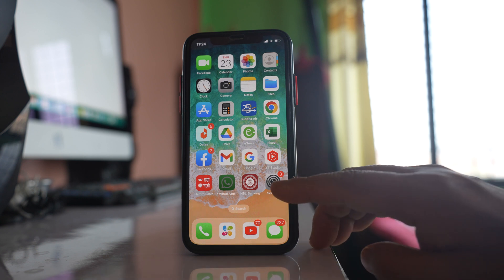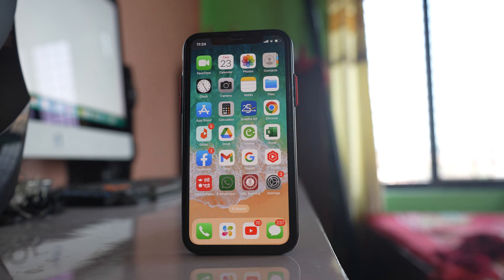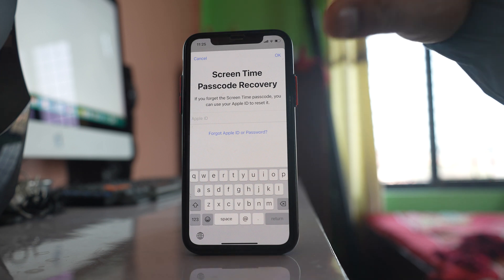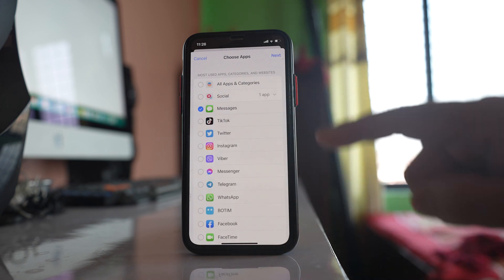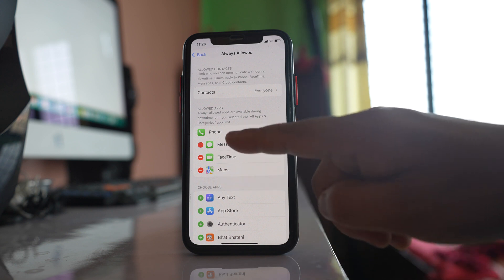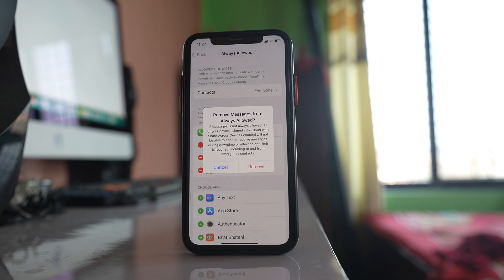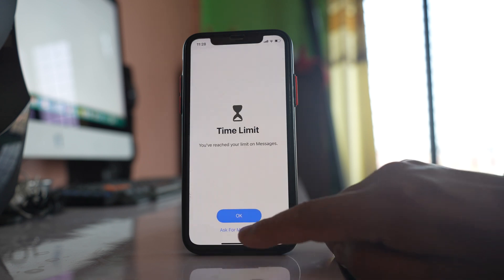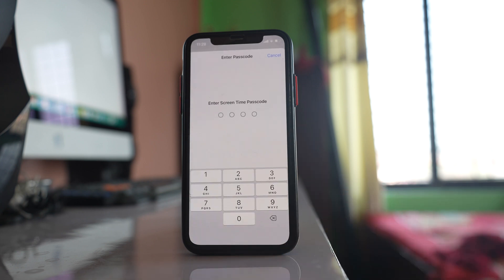How to lock messages on iPhone | How to put lock messages with password on iPhone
How to lock messages on iPhone | How to hide message preview from the lock screen of iPhone | How to use screen time to lock messages on iPhone | How do I password protect text messages on my iPhone | How to keep your messages private on iPhone

If you want to lock your messages that is the SMS on your iPhone and then let us see what options we have. The first thing is obviously you will lock your iPhone. So once your iPhone is locked, only you can open the iPhone and see the messages. The next thing that you can do is you can go to "settings". You can go to "Notifications". You can scroll down and you have to open messages and if you see there is an option here "show previews". Make sure to select "Never". Even if you have locked your iPhone then the preview of the messages can be seen in the notification center if someone opens the notification center. So this is the second thing that you can do. Now the third thing that you can do is go to "settings". Go to this option "screen time". Select this option "Turn on screen time". Select this option "Turn on screen time". This is my iPhone and here you have to select this option "Use screen time passcode". Enter the passcode.

Re-enter again. Now you can enter your Apple ID here which is used to reset the screen time passcode in case if you forget. For me I will not forget. So I will select cancel and then skip. So what I have done here is I have applied a screen time to my iPhone. Now the next thing that I will do is I will select this option App limits. Select "Add limit". Enter the screen time passcode

and go to "social" and select "Messages". Next. So for this messages I will allow one minute and then Add. That means what should happen is after I use my messaging application for one minute it should lock and it will only open when I apply screen time passcode. But for this one to happen what you have to do is you have to go back. You have to go to this option "Always allowed" and right now these things are always allowed even though screen time passcode is enabled. So I have to remove messages from here. Remove now. You can see there is a warning message remove messages from always allowed. So if messages is not always allowed all of your devices sign into iCloud with share accounts share across devices enabled will not be able to send or receive messages during downtime. That means if you have shared your iCloud account with some other iOS devices then you cannot use a messaging feature in those devices unless you disable screen time passcode on this main device. I will select remove now. What I will do is I will open this messaging application and you can see the messaging application is locked because it is already one minute again. Open. It will be locked and if I select this option ask for more time

I can select one more minute

and for one more minute I can use. But after one more minute the third time I won't be able to use. I have to enter the passcode. Let us wait for few seconds. Now you can see again the messaging application is locked. Let me select this option Ask for more time. Now this time there is no one more minute allowed. I have to enter screen time passcode. So this is how you can lock messages in your iPhone.